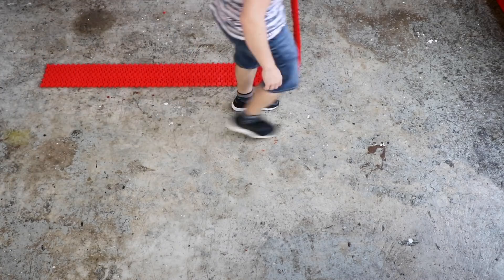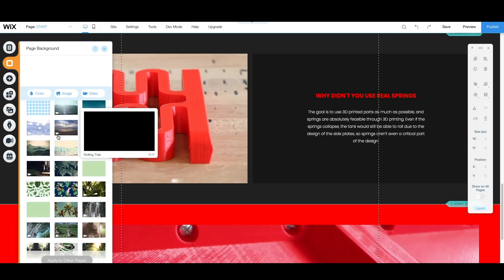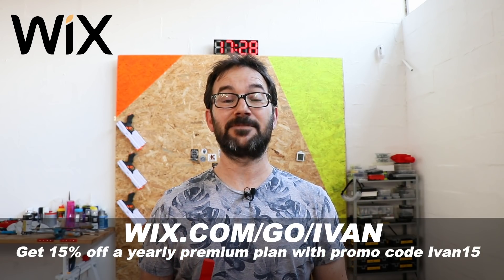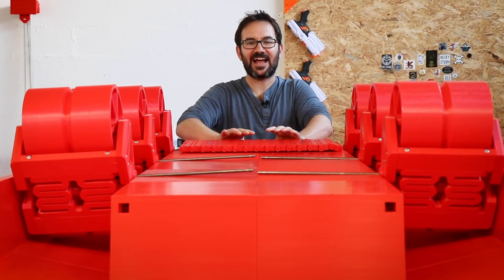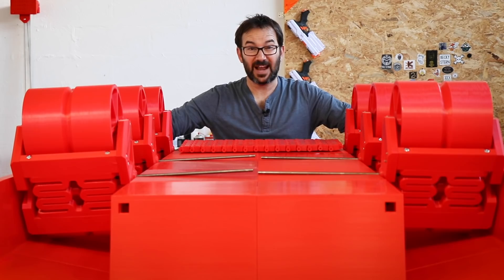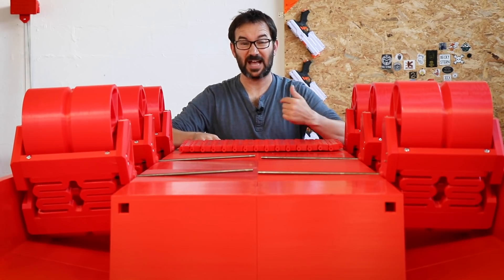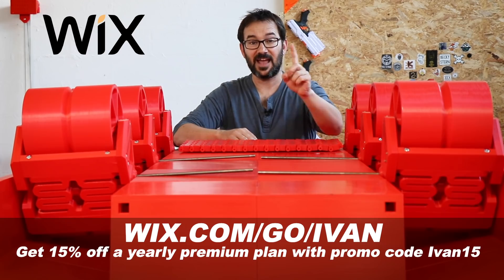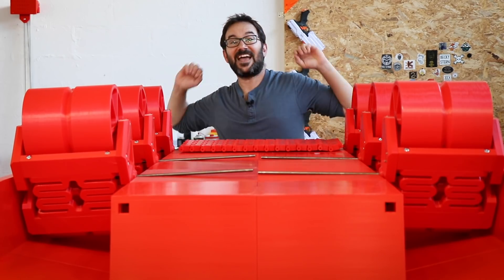BIG 3D PRINTED TANK - THE WHEELS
to get your website started today!

In this episode of the big tank I assembled the wheel sets, complete, with suspension springs and all. It now weighs over 60 Kg and apart from a few minor issues everything is going according to plan. I didn't have enough time to assemble the top idlers and traction sprocketed wheels but I managed to assemble enough treads for the entire tank (hopefully). I will probably upgrade the axles to 12 mm on these sets (the main traction wheels will be 12 mm) to see if I can stiffen the chassis a bit.

All the filament on this project is from AprintaPro, proud filament sponsor of this channel: